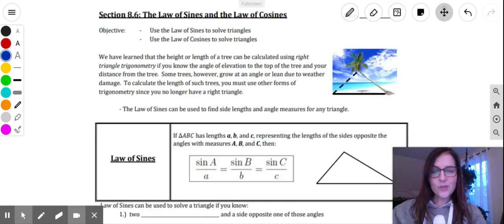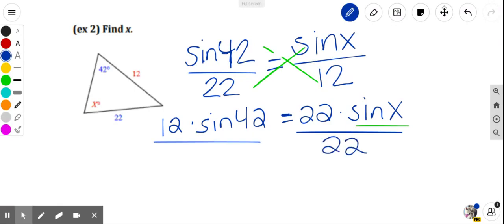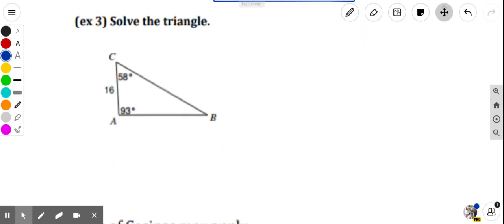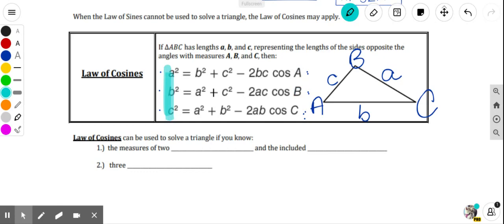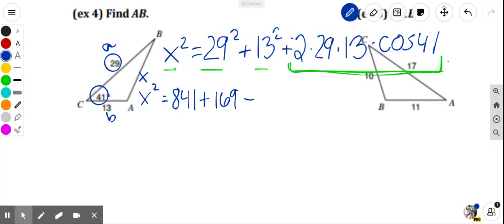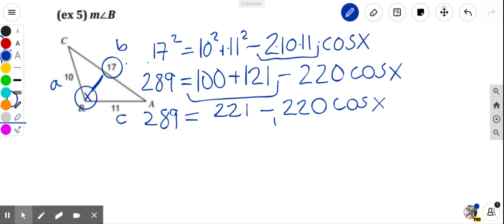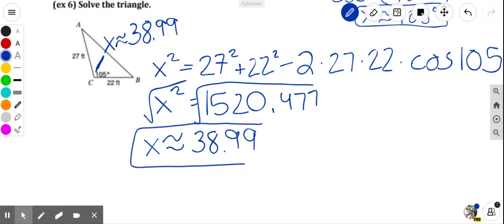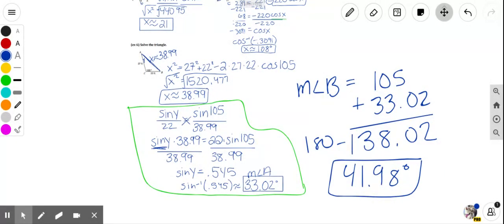Law of Sines and Law of Cosines